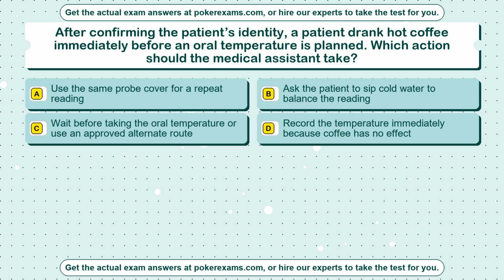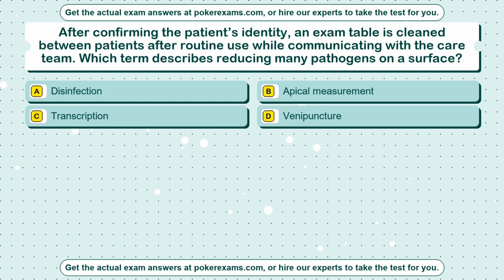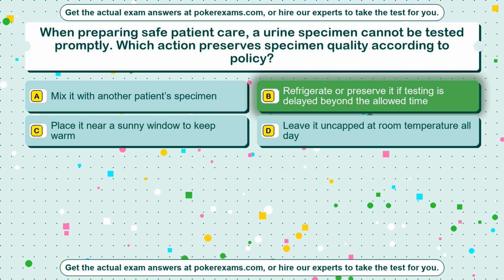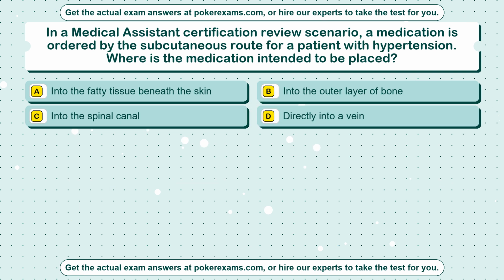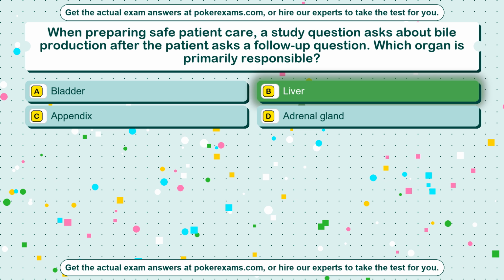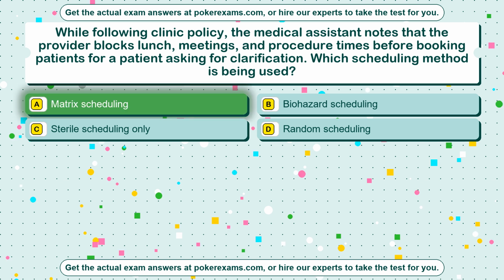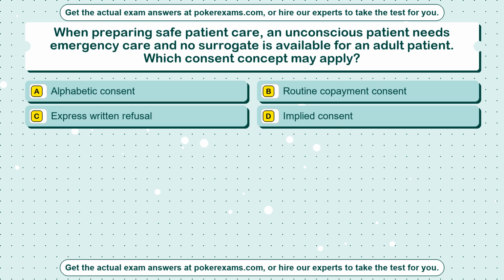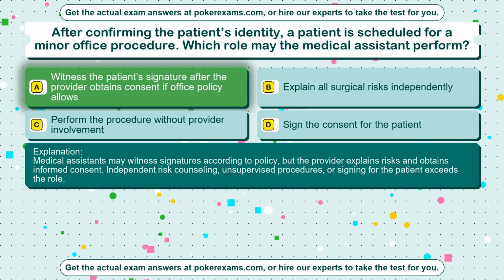The Ultimate Guide to Passing Your Medical Assistant Exam in 2026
Master NHA Medical Assistant Exam topics in minutes by learning how clinical skills, patient safety, documentation, and office procedures connect.

In 2026, Medical assistant exam 2026 preparation requires more than memorizing flashcards or reviewing random notes. You need to understand how a medical assistant applies safe care, follows legal and ethical rules, performs common clinical procedures, and supports accurate communication in real healthcare settings. A focused NHA CCMA exam prep routine helps you turn confusing topics into clear steps you can actually remember.

In this video, you will learn how to organize your NHA Medical Assistant Exam review around the concepts that matter most for a future Certified Clinical Medical Assistant. We will review Certified Clinical Medical Assistant study guide topics, NHA CCMA review methods, scope of practice medical assistant rules, advanced directives and medical ethics NHA, HIPAA and OSHA regulations for CCMA, and professional communication. Most beginners miss this because they study definitions but do not always understand what action is safe, legal, or appropriate in a patient-care scenario.

This video breaks down the clinical skills that often confuse learners during NHA medical assistant practice test preparation. You will review Phlebotomy order of draw CCMA, NHA medical assistant phlebotomy questions, capillary puncture skin puncture guide basics, tube additives and laboratory testing NHA, specimen labeling, patient identification, collection safety, and infection prevention. Here is where learners get confused: order of draw becomes easier when you connect tube color, additive, testing purpose, specimen type, and the reason the order matters.

You will also understand patient assessment and procedure review, including EKG lead placement medical assistant concepts, NHA CCMA vital signs chart practice, normal vitals for adults and pediatrics, blood pressure, pulse, respirations, temperature, oxygen saturation, patient positioning, and recognizing results that may need attention. This is what separates guessing from understanding because patient-care questions often ask you to choose the safest next step, not just remember a single value.

Most learners miss this when studying administrative work, coding, and infection control because these topics can seem easy until they appear in realistic situations. This review compares ICD-10 vs CPT codes medical assistant concepts, surgical asepsis vs medical asepsis, infection control chain of infection NHA, documentation, office workflow, patient privacy, appointment communication, and legal responsibilities. If you are searching How to pass the CCMA exam, How I Passed the NHA CCMA Exam, NHA Medical Assistant Exam Explained, CCMA Practice Questions 2026, or CCMA exam study tips, this lesson gives you a clearer way to review and understand each topic.

For more focused CCMA revision materials, medical assistant practice support, and exam-prep resources, and keep building your study routine one concept at a time.

How to master this subject:

* Start with safety, ethics, and scope before clinical procedures.
* Link every skill to patient identification and documentation.
* Review order of draw, EKG placement, vitals, and asepsis often.
* Use examples to compare similar terms and procedures.
* Go back to weak areas until you can explain the reasoning clearly.

Comment which concept, keyword, or subtopic felt most confusing and what you want explained next in a simple step-by-step way.